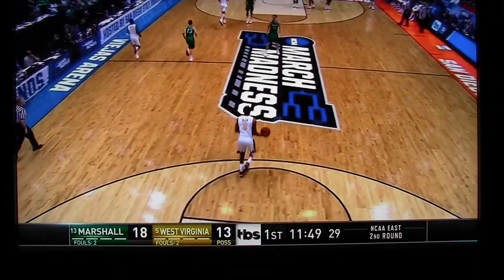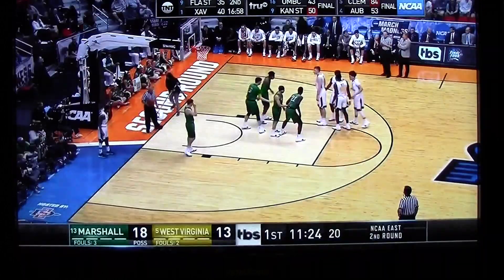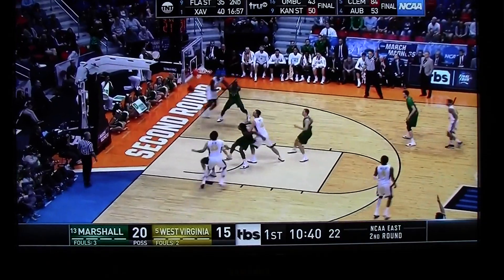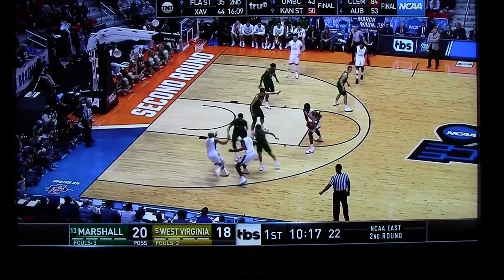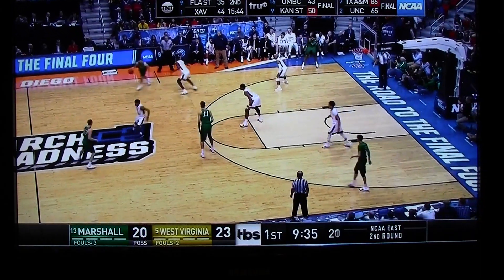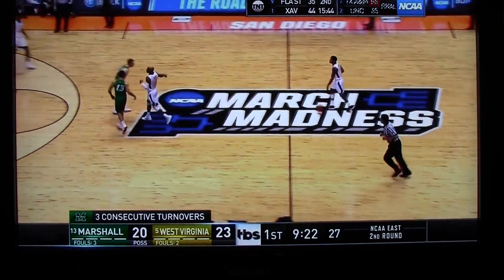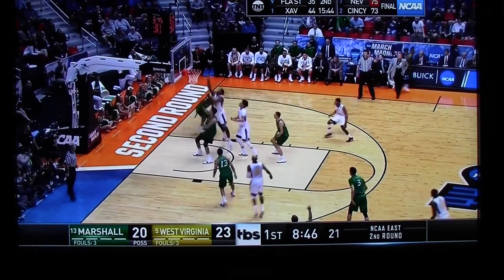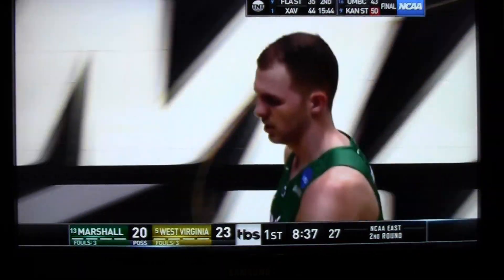MU vs WVU #6 (collision)